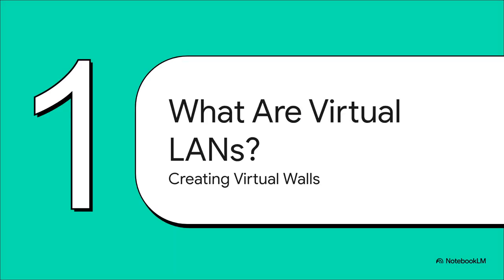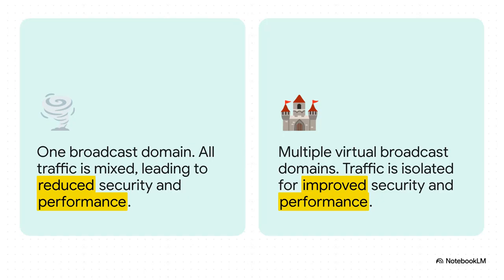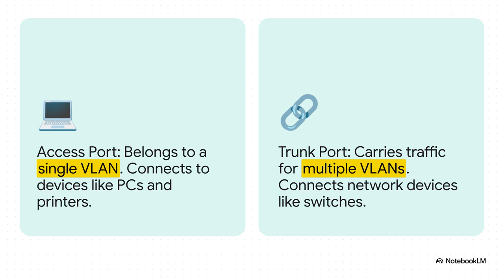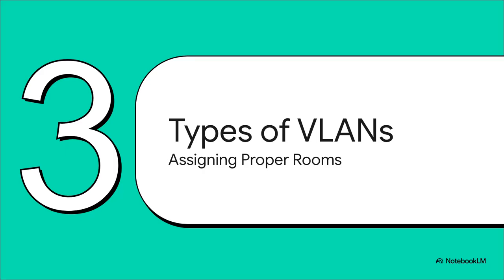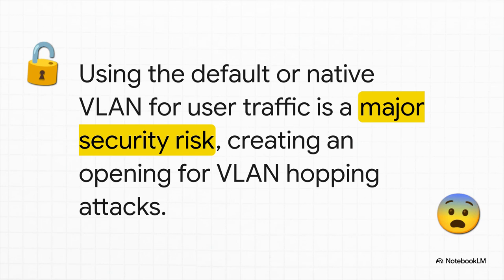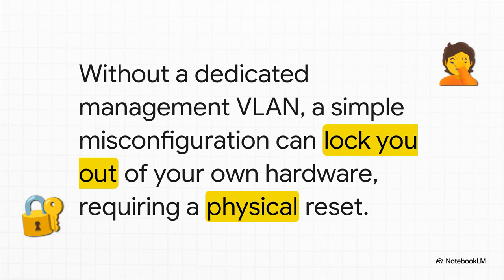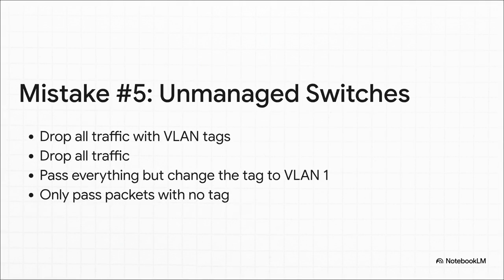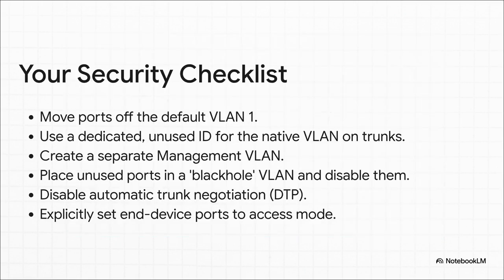Demystifying VLANs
Let's talk about VLAN